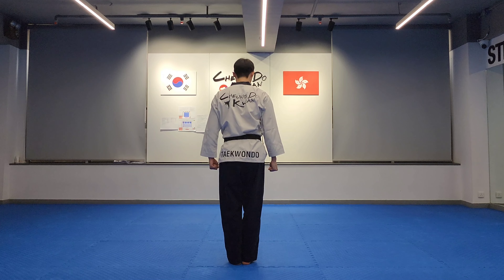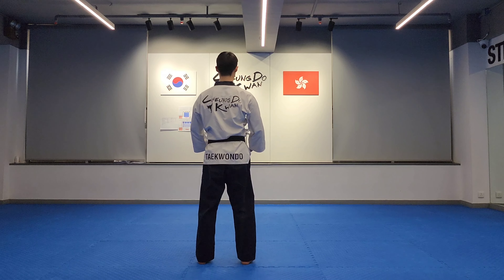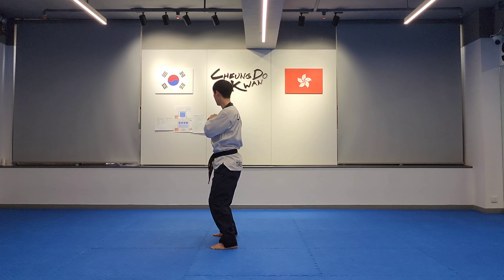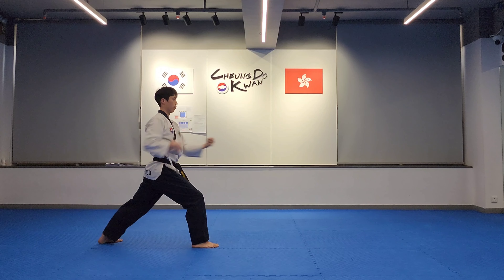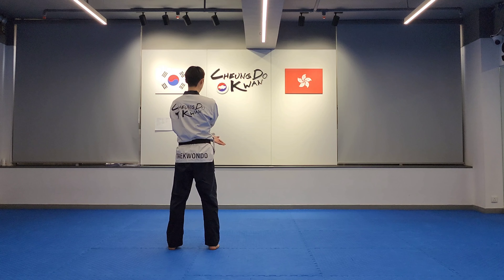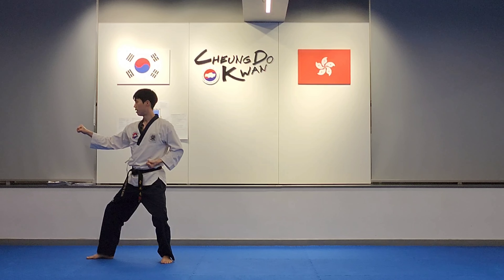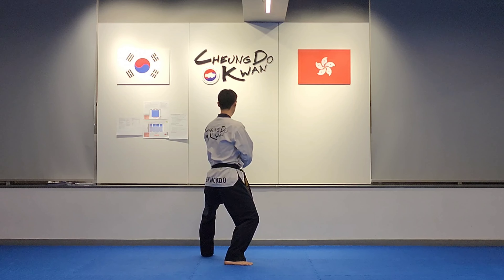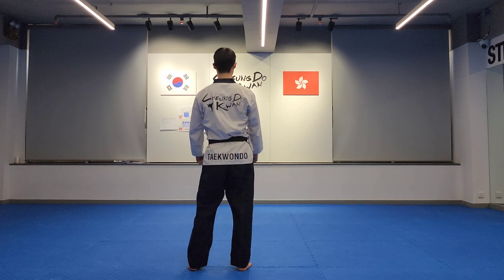Taekwondo Poomsae 6 with Terminology (2023)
I just want to say I'm truly thankful to all of you for watching my Taekwondo videos and I'm glad that I could help out!
To see if I could help out even more, I've added terminologies and directions in this Poomsae video.  As you all know, Taekwondo terminologies may be different in different regions, so hopefully this video will start to standardize the Taekwondo terms.

Poomsae 6

About me
Hi guys, my name is Billy Woo and I'm from Korea.